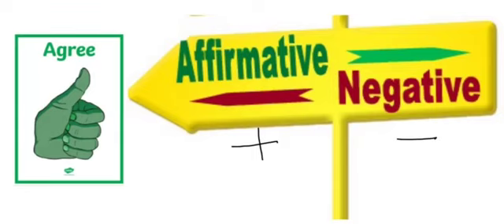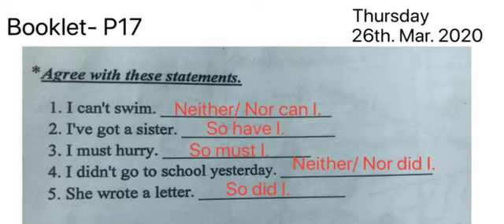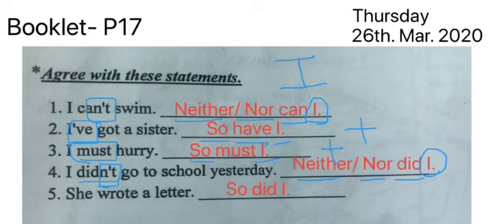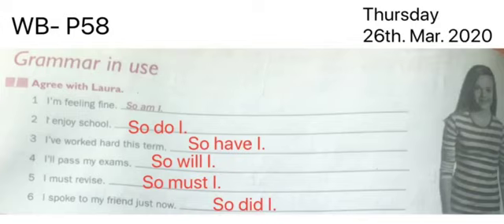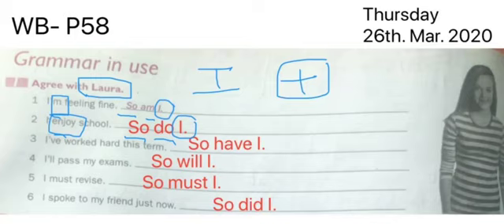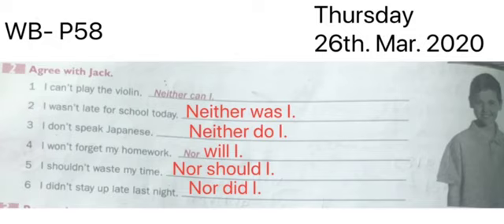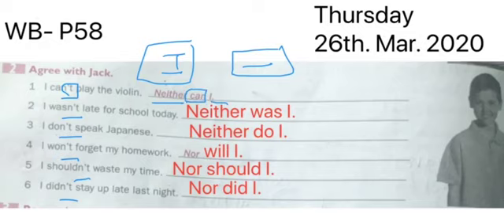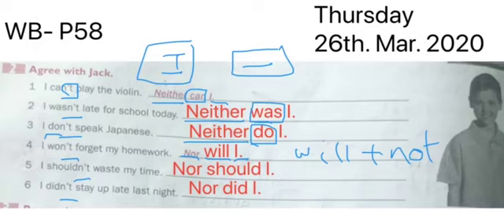8th grade-English world/ Unit 6 /Answers, WB-P58 & Booklet- P17/Abeer Salman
8th grade-English world/ Unit 6 /Answers, WB-P58 & Booklet- P17/Abeer Salman